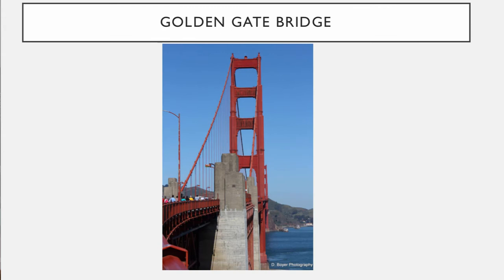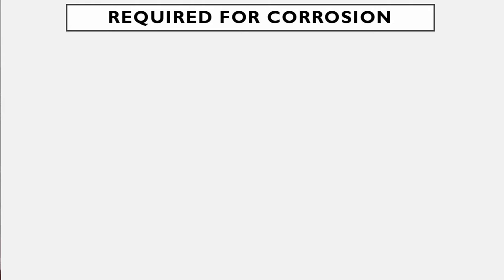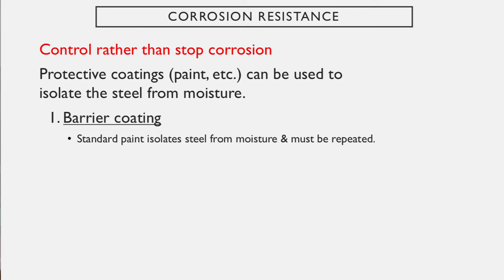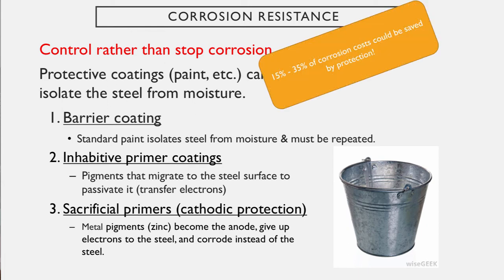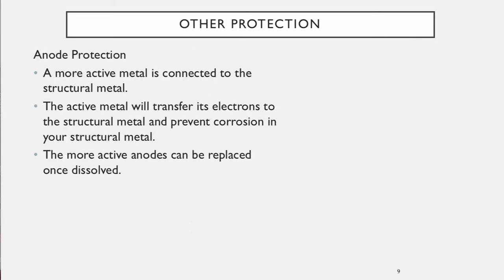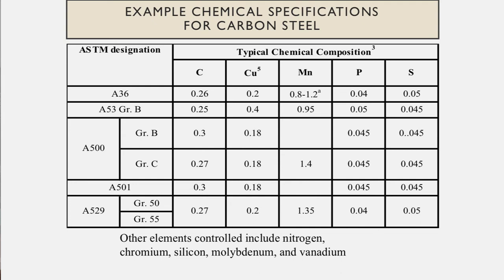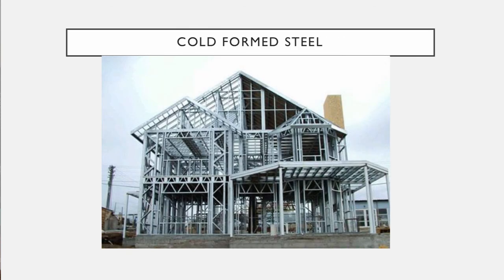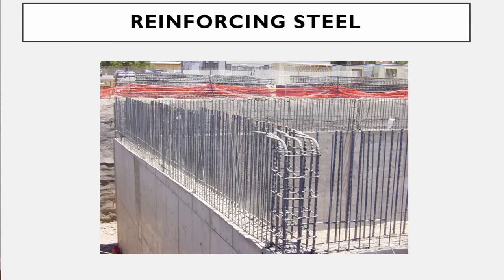Steel: durability issues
Durability issues in steel video for a materials in civil engineering course